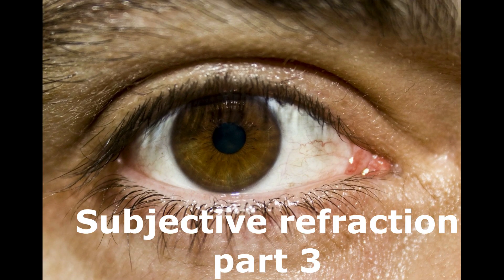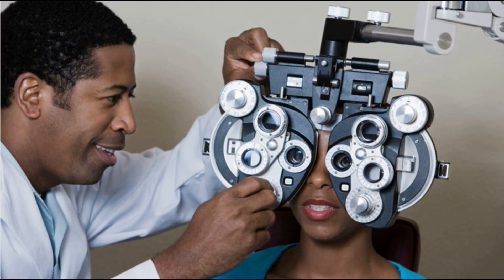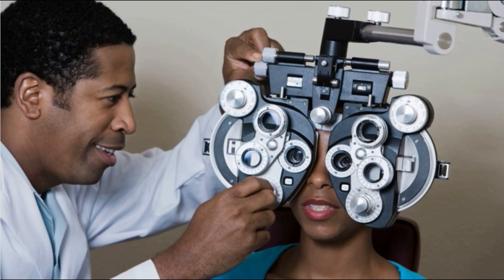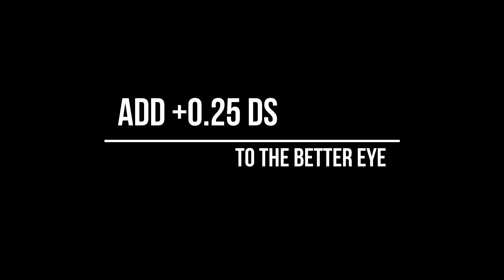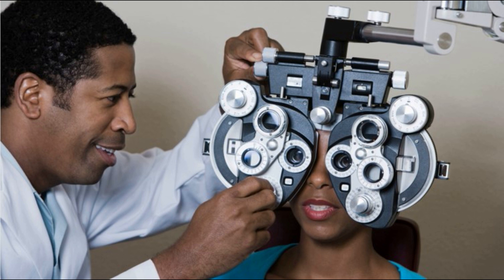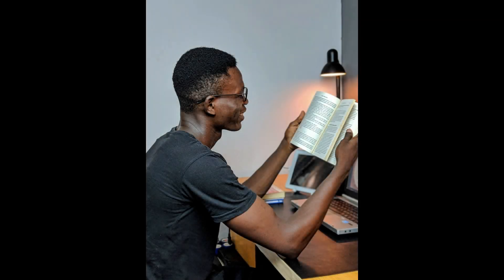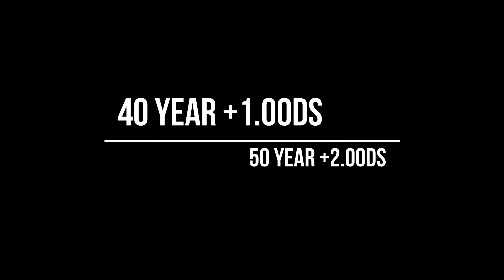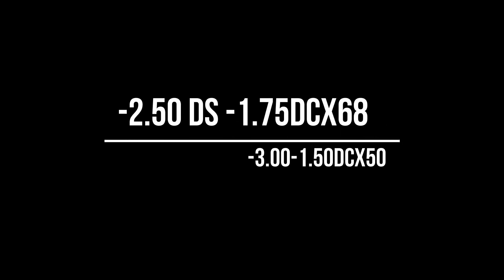SUBJECTIVE REFRACTION 3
This is a video from the family eye clinic. It is the third part of a 3-part series on how to perform subjective refraction. To watch the others, go to this
Subjective refraction is the process of getting the best prescription for a patient who needs glasses. This video is recommended for students in the eye care field or individuals who are taking care of patients.

This video will describe how to make the final checks before a prescription is given. This will include getting the monocular best sphere through fogging or the duochrome test. Later the video explains bout binocular balancing and binocular best sphere. The idea is to give the maximum plus lenses that gives the best visual acuity. Thereafter, the video also discusses how to check and correct for near vision

We have yet another playlist of videos for anyone who wants to learn about eye health and all matters on eye health including eye glasses, eye surgery, contact lenses and others on this . You can also check our blog articles

Did you get the correct answer to the question?
Right eye -0.50DS-1.75DCX68 Degrees
Left eye -1.00DS-1.50DCX50 Degrees